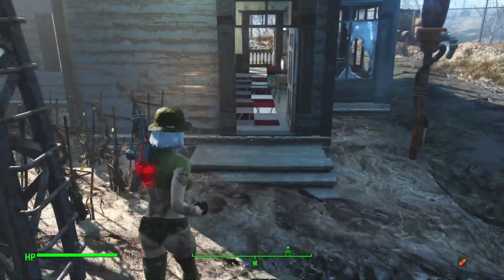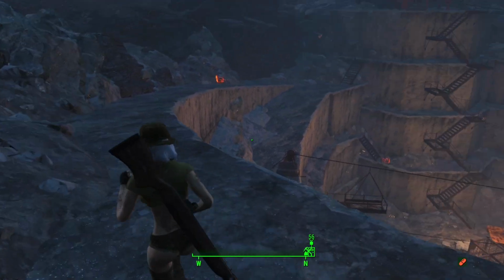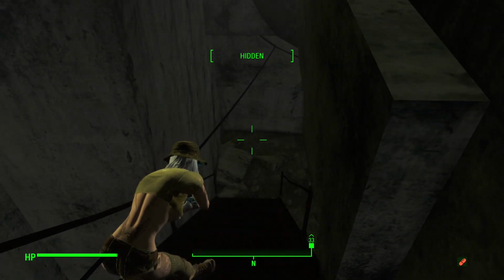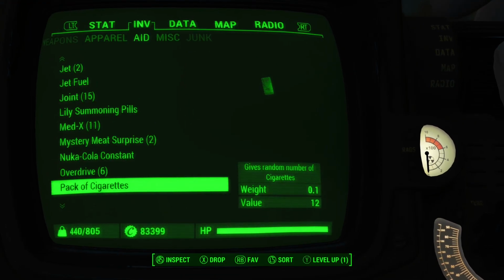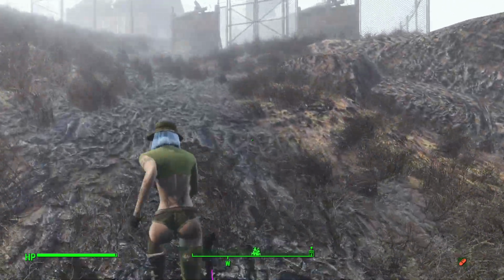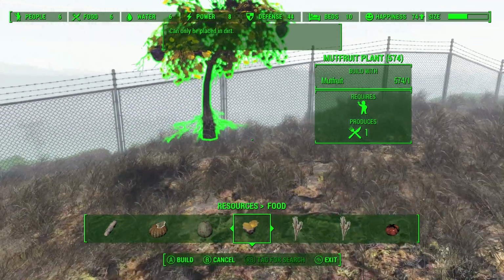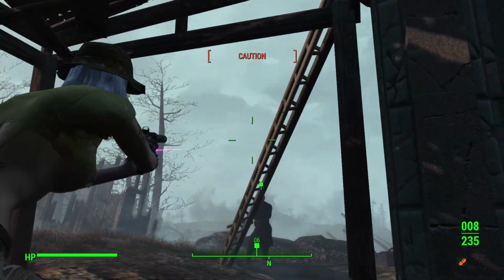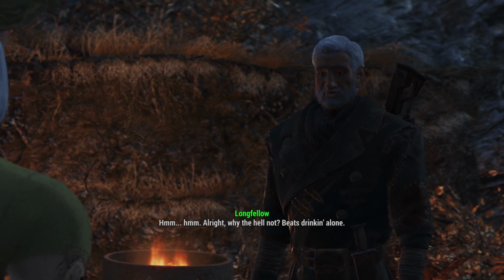Fallout 4 - Sandman's Fallout 4 Playthrough Ep113: Burning Vampires, Ghouls And Raiders!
G9-13 has to rescue a settler from Dunwhich Borers before finally heading to Far Harbor!

Odysee Channel - Better (Original) Upload Quality, Free from Youtube Bandwidth Saving Measures